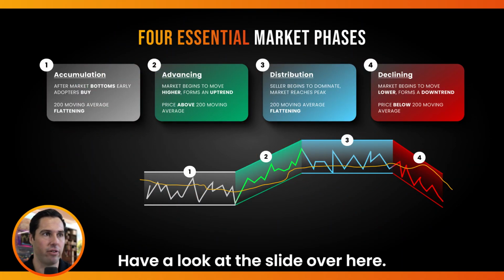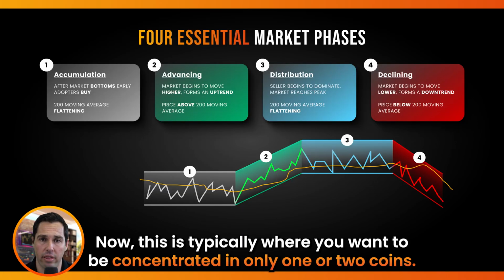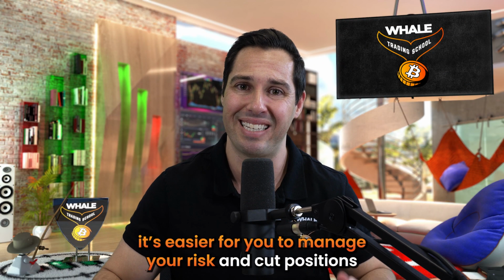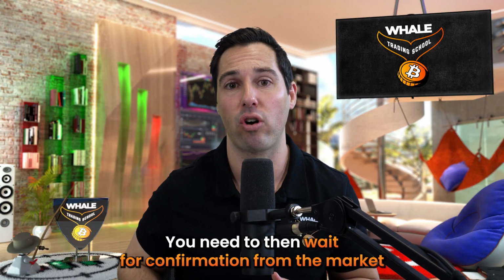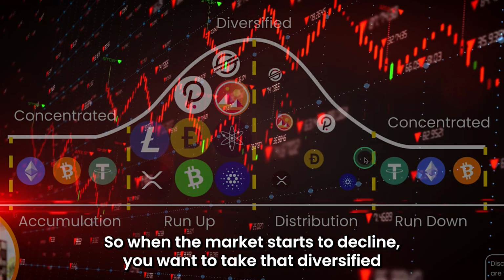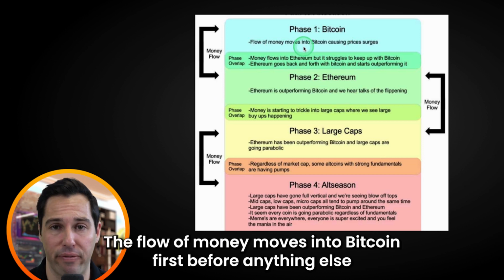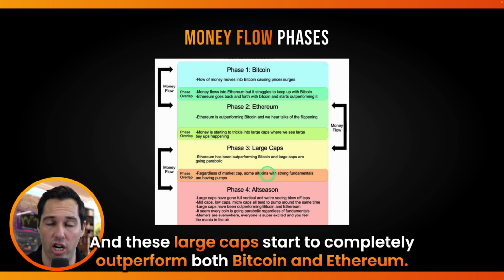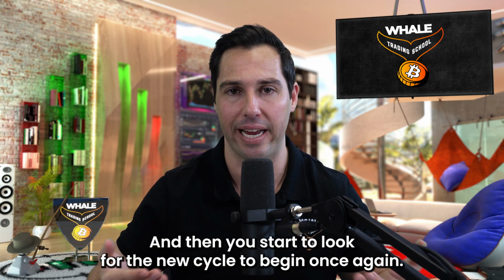Market Cycles - Concentrated VS Diversified Investing